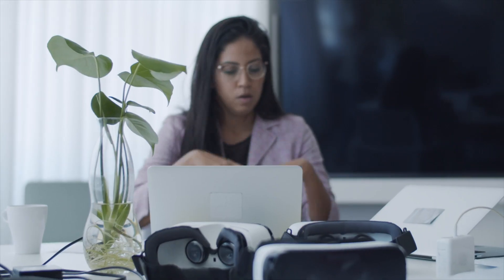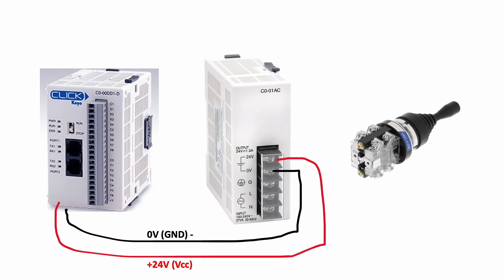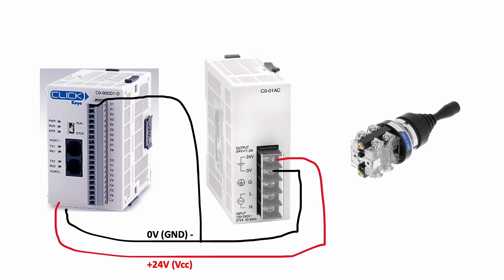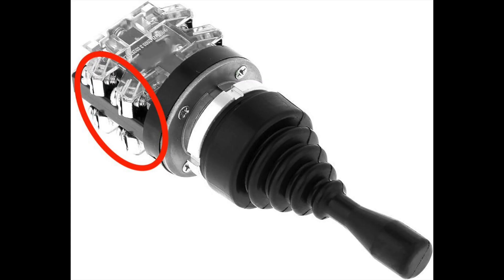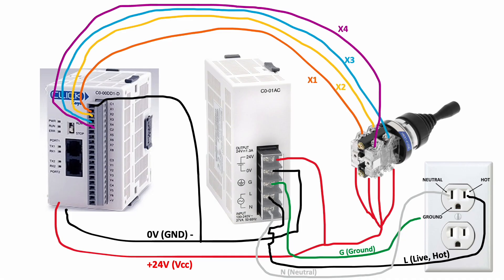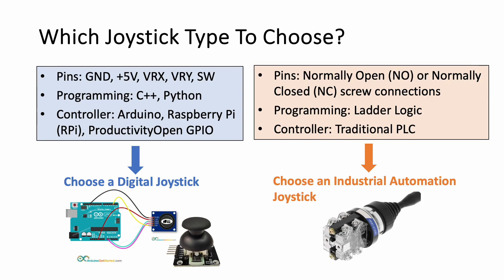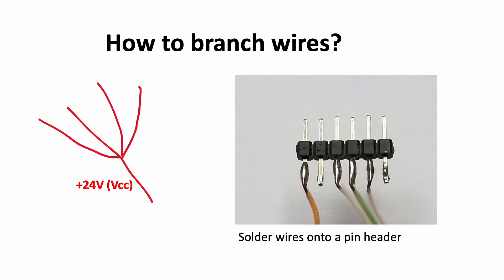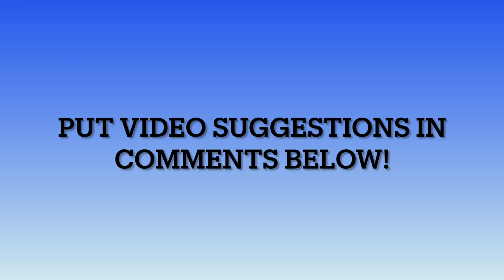How To Wire 4-Position Normally Open NO joystick to Click PLC For Automation HKAI 41Z04 Joystick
Stuck on how to wire a joystick to your PLC project? If so, watch this video to learn how.

If your joystick is an automation joystick with screw terminal connections, such as the HKAI 41Z04 Joystick, then this video will be applicable to you, and can be used with traditional PLCs such as the Click PLC.

If your joystick has VRX, VRY, or SW pins, then it is a digital joystick and can't be used directly with a traditional PLC. If your joystick has VRX, VRY, or SW pins, you cannot use a Click PLC but could use one of the following:
-Arduino Uno Microcontroller (e.g. Arduino Uno, Arduino Nano)
-Raspberry Pi

Recently there have been new devices available that are hybrids between Arduino's and PLCs.
-OpenProductivity device (industrialized Arduino), which has both GPIO modules and Relay modules available, could allow both digital or automation relay joysticks attached if you purchase the right modules and relay outputs.

Arduino PLC is also a new device available that is sold by Arduino but is a PLC unit for students to learn, and would likely work with automation joysticks.